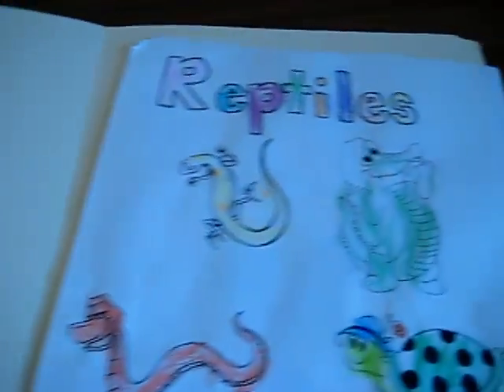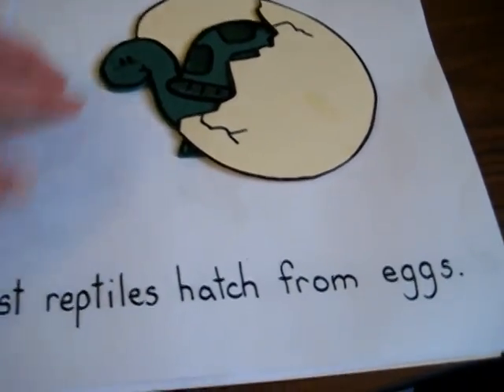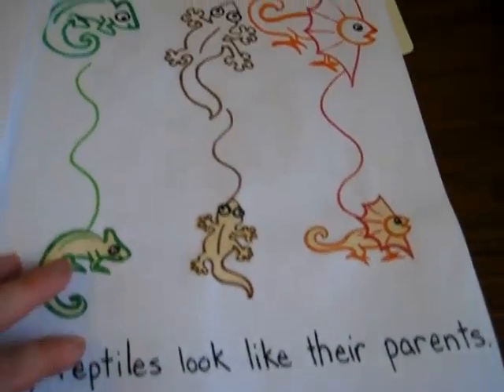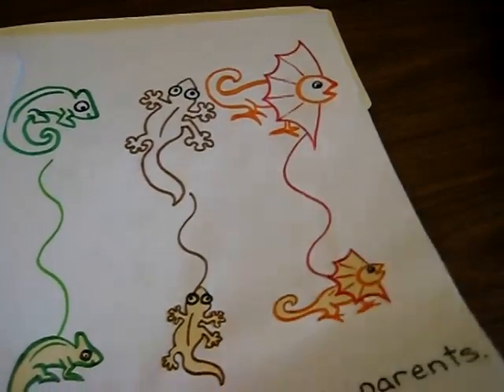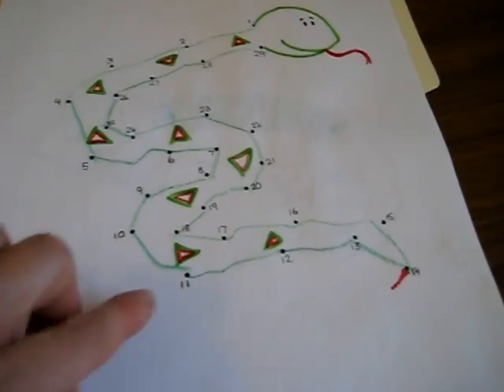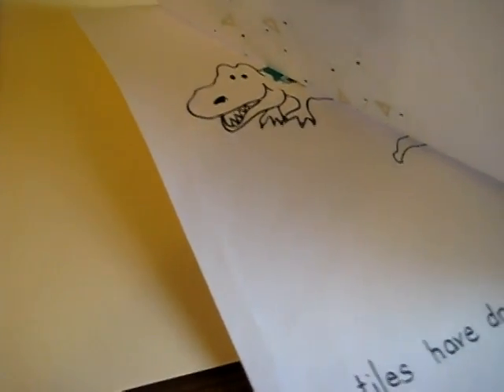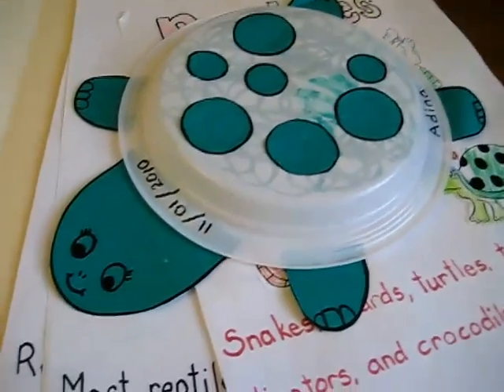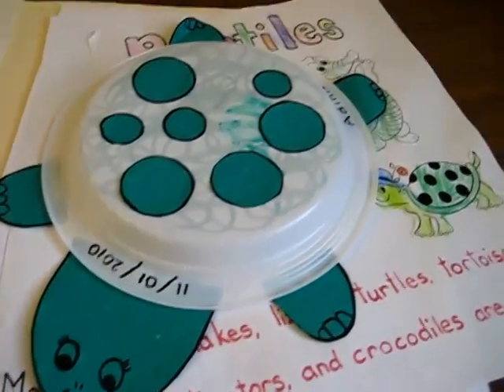Preschool - Science, Social Studies, Animal theme: "Reptiles" folder with crafts and activity ideas.